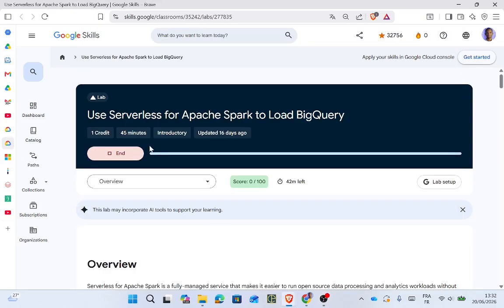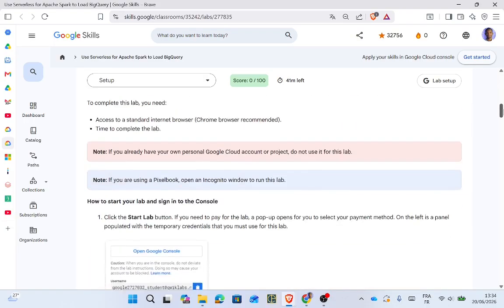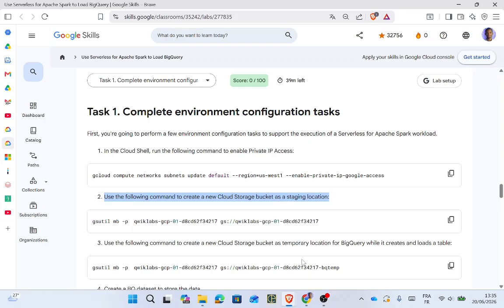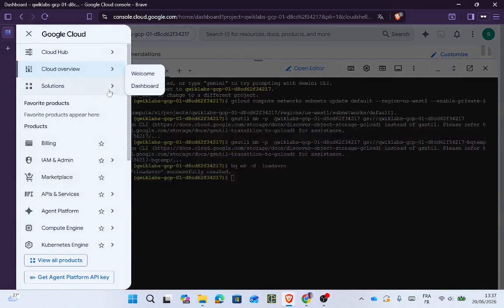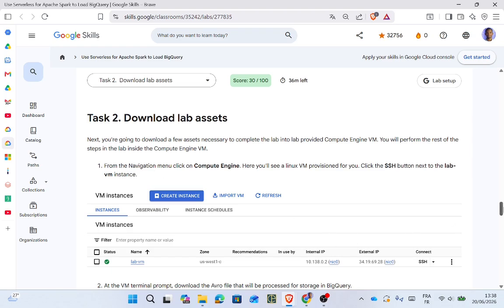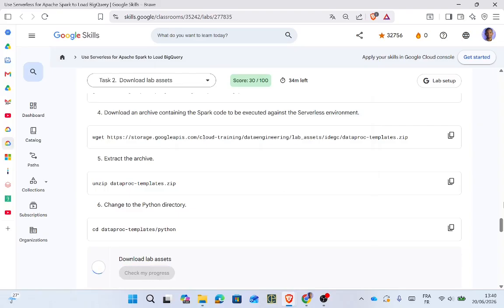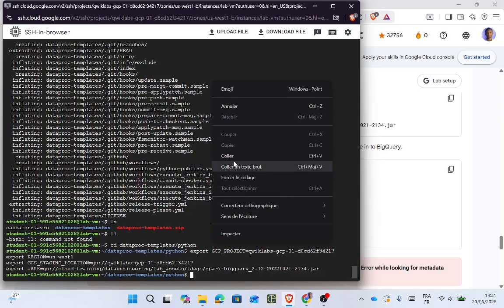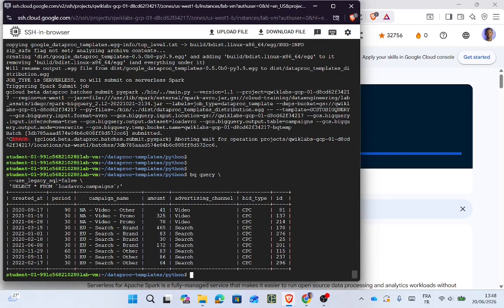Use Serverless for Apache Spark to Load BigQuery | GCP Lab Tutorial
Dans cette vidéo, je vous guide à travers le lab officiel GCP "Use Serverless for Apache Spark to Load BigQuery" — étape par étape.

🔹 Qu'est-ce que Serverless for Apache Spark ?
Serverless for Apache Spark est un service entièrement managé qui simplifie l'exécution de workloads open source de traitement et d'analytics, sans gestion d'infrastructure ni tuning manuel. Il offre un environnement optimisé pour migrer facilement vos workloads Spark existants vers Google Cloud.

🔹 Ce que vous allez faire dans ce lab :
• Configure the environment
• Download lab assets
• Configure and execute the Spark code
• View data in BigQuery

🔹 En pratique, vous verrez :
• Configuration de l'environnement Serverless for Spark
• Téléchargement des ressources du lab
• Exécution d'un workload batch Spark via un template
• Traitement d'un fichier Avro
• Création et chargement d'une table BigQuery
• Vérification des données dans BigQuery

🔹 Technologies :
Google Cloud Serverless Spark | Apache Spark | BigQuery | Avro | Dataproc

💡 Idéal pour comprendre comment exécuter du Spark sans gérer de clusters, directement intégré avec BigQuery.